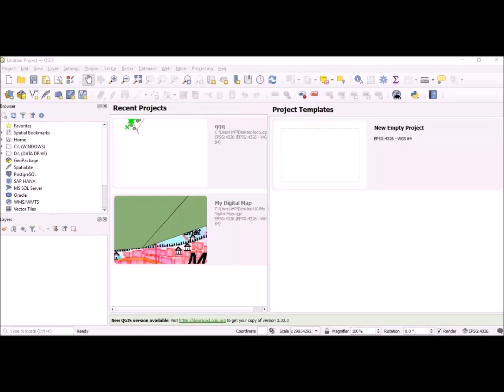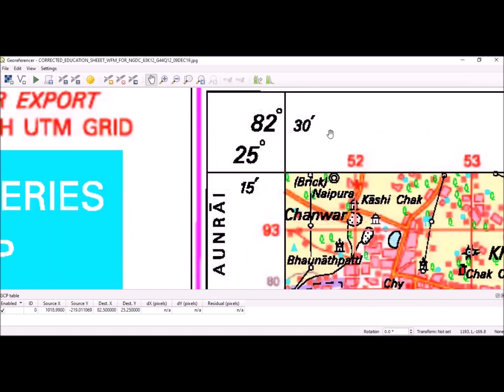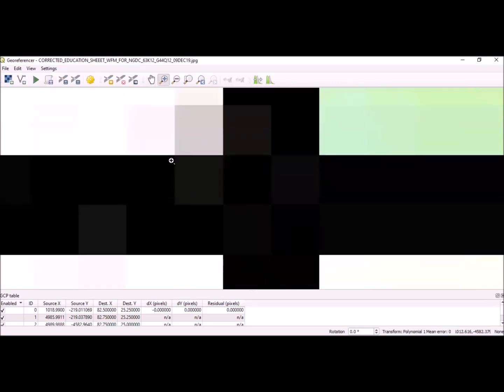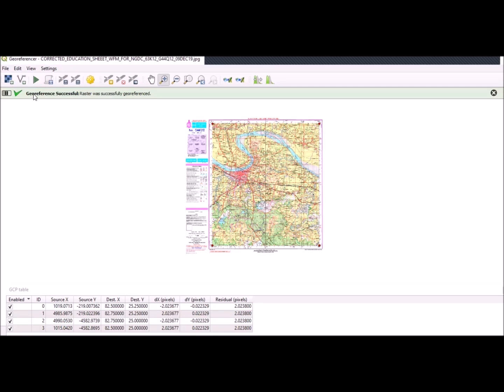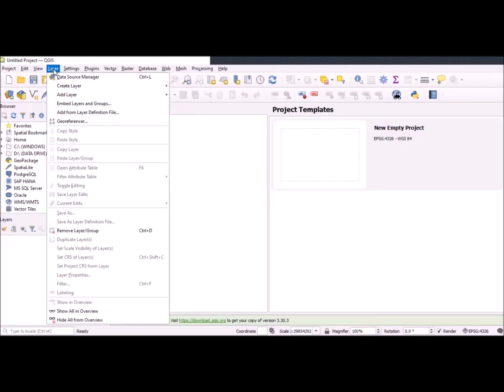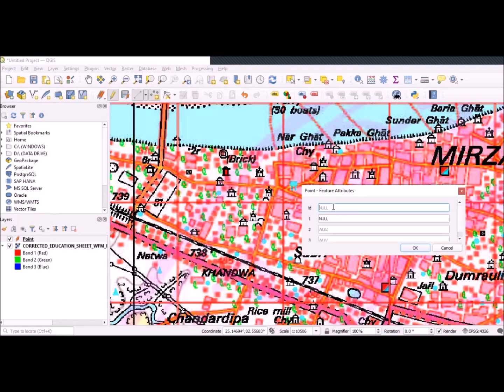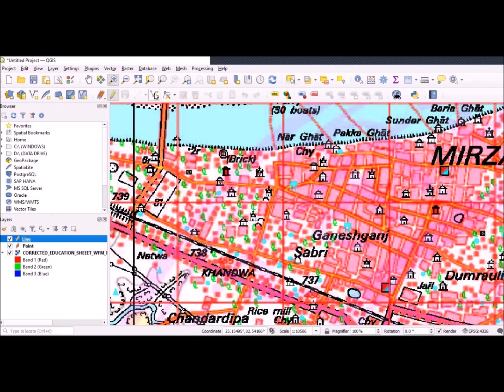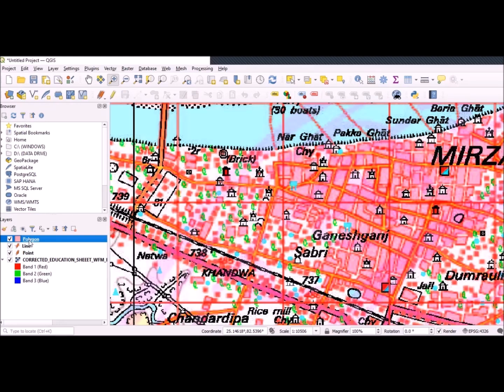Spatial Information Technology Class XII CBSE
This educational video on Spatial Information Technology was created in 2023 for CBSE Class XII Geography Practical.